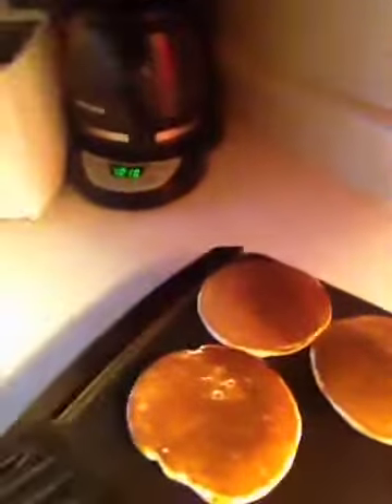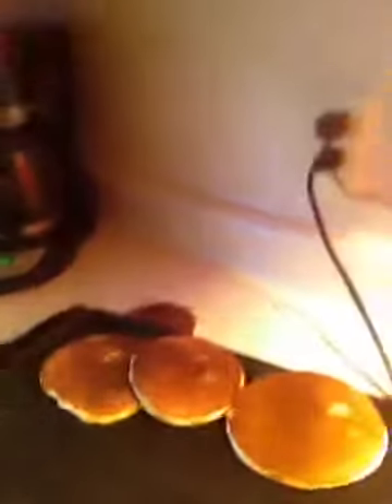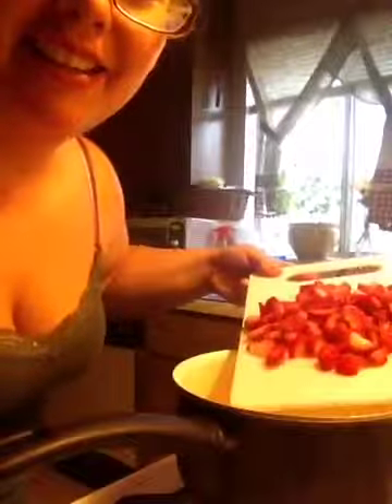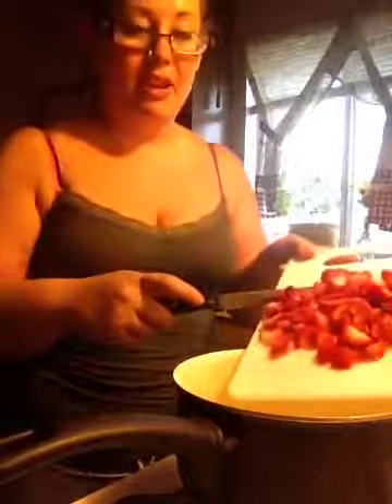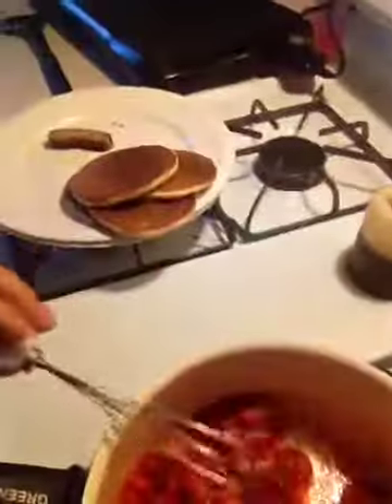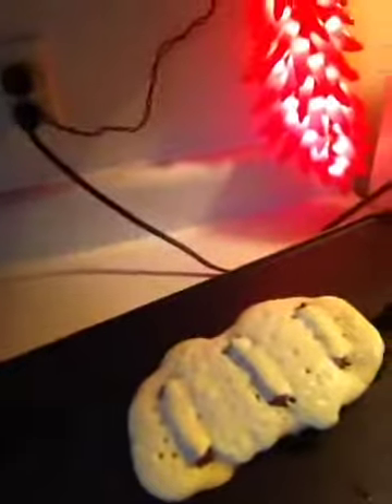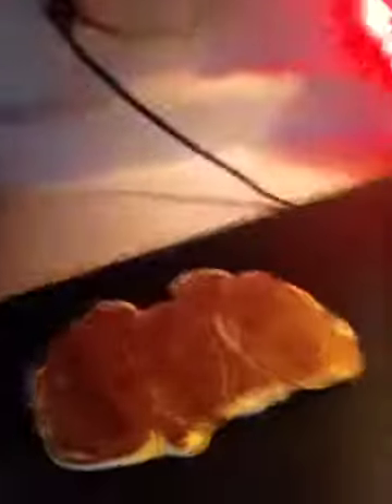Lazy pancakes, ridiculously easy strawberry syrup, and free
This lazy tip all started one morning ( before coffee mind you) when I couldn't find a clean mixing bowl, SO I used my blender to make my pancakes!!! :D also included in this vlog is how I make a stupid easy strawberry syrup and my pancake sausage experiment. ENJOY!

PLEASE EXCUSE MY RECYCLED MAKEUP/PJ'S/FLUFFY HAIR/MESSY HOUSE.. ITS MORNING AND YEAH!!! LOL